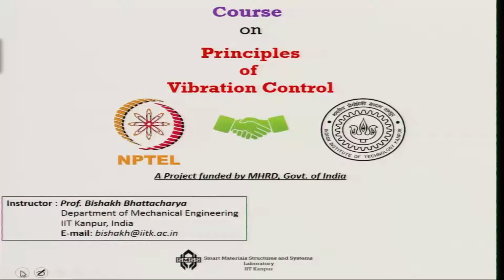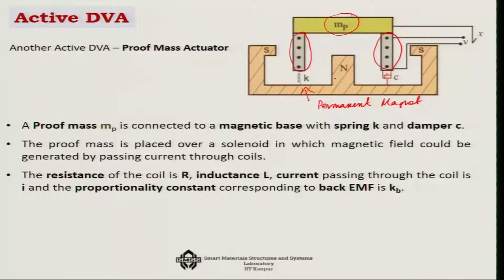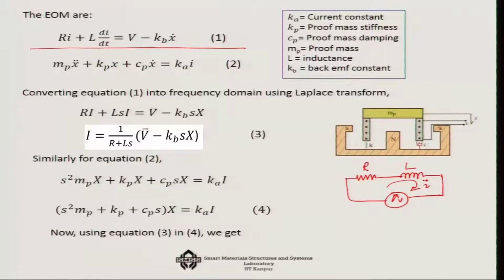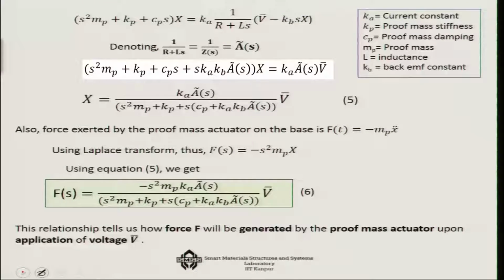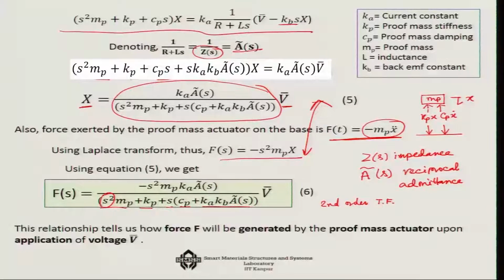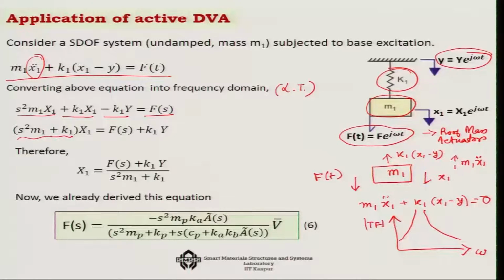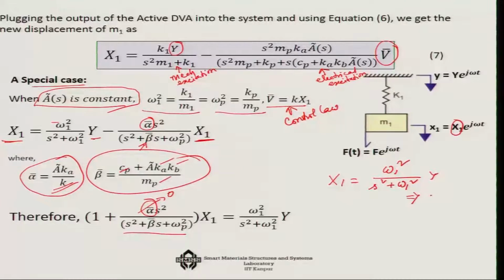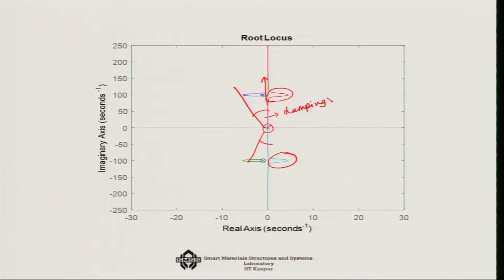Proof mass Actuator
This lecture explains about:
Application of Active DVA